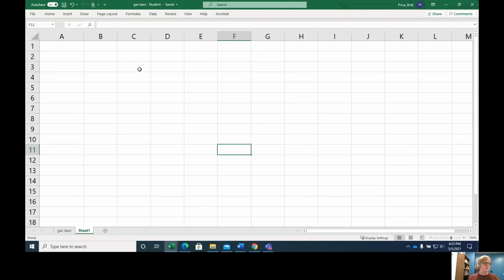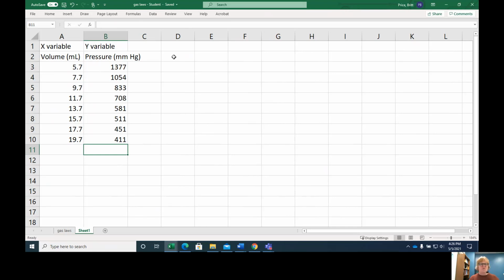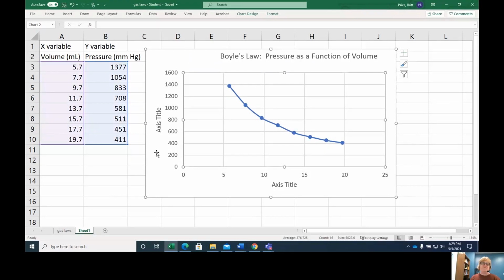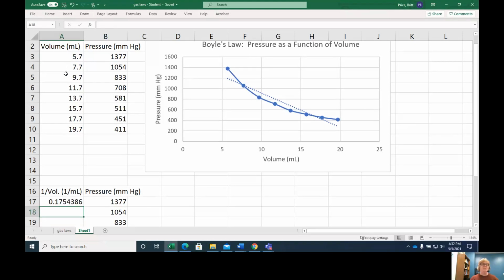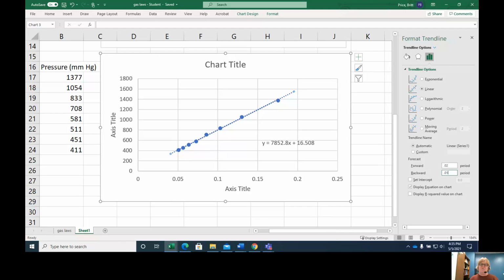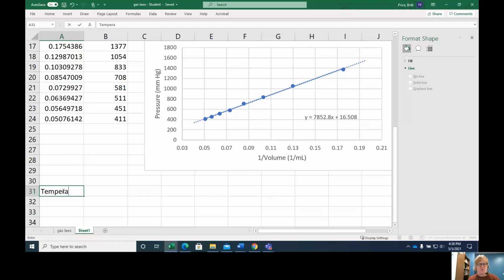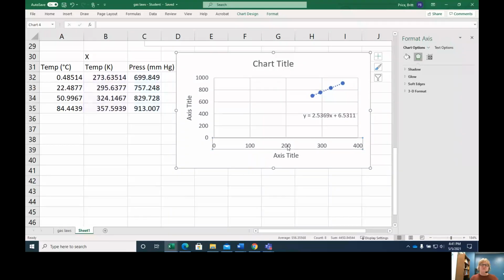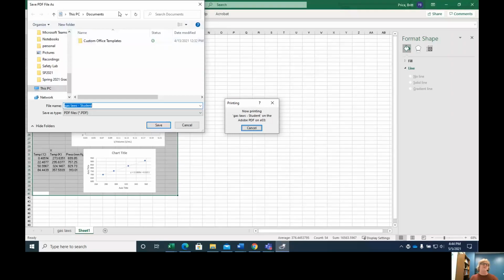Making a Graph